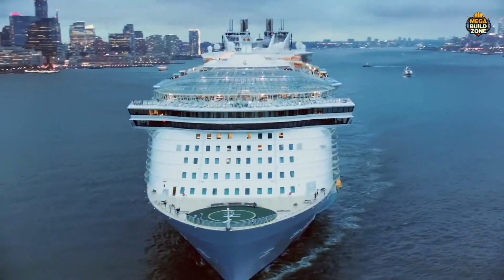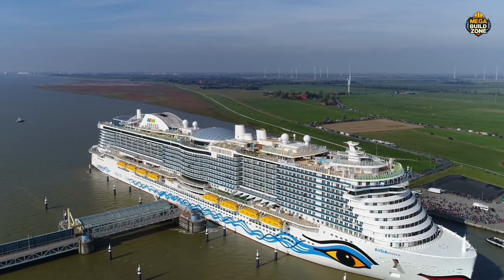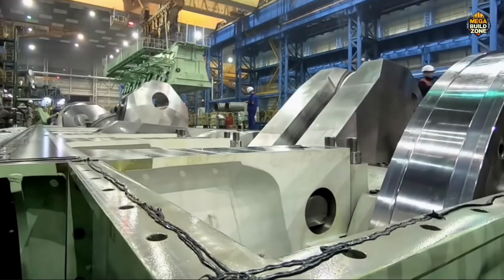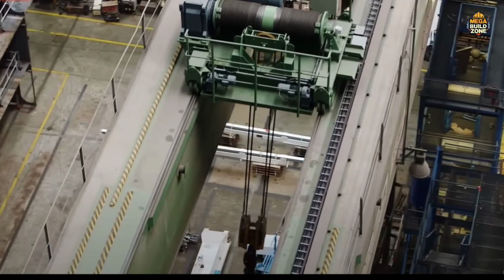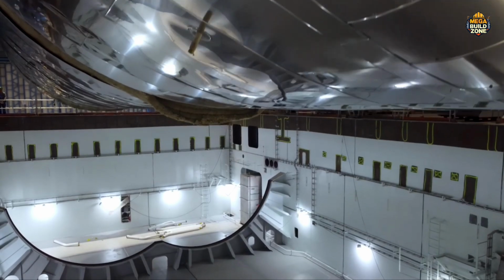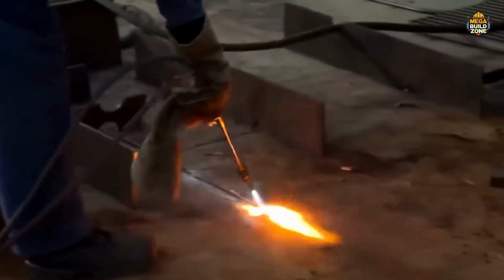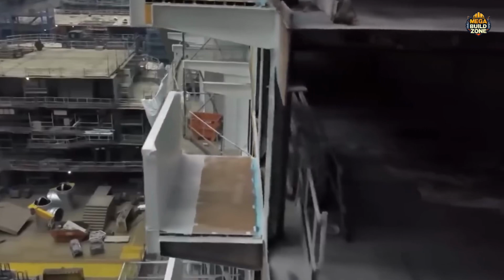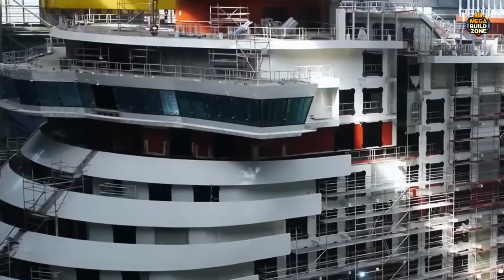UNBELIEVABLE How the BIGGEST cruise ship Is Built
Ever wondered how the world's LARGEST cruise ship is built? 👀🛳 See the incredible craftsmanship and high-tech precision that goes into constructing the Aidanova, a floating marvel in the latest video by 'Luxury Process'.

Marvel at the cutting-edge Azipod propulsion systems, the meticulous installation of the bridge, and the colossal dual-fuel engines. Take a peek into the welding center, where robotics meet traditional craftsmanship. Plus, discover how the ship’s sections are assembled with surgical precision!

Don’t miss out! Step behind the scenes of an engineering masterpiece that sets new standards in luxury and sustainability.